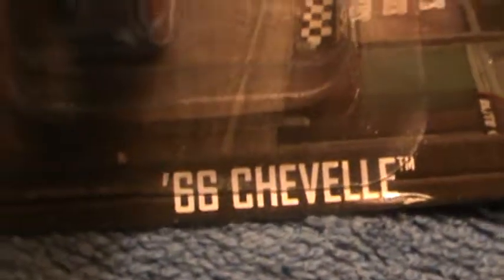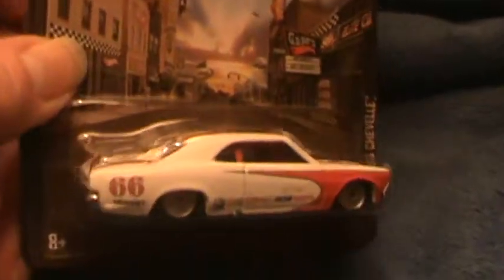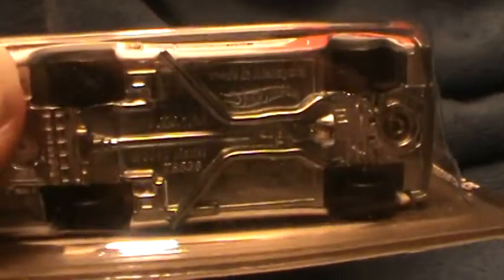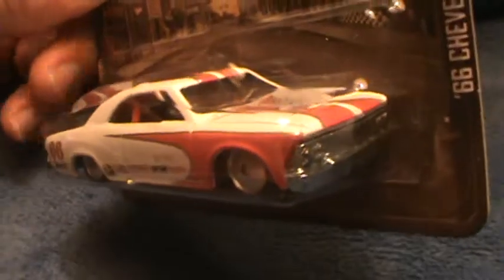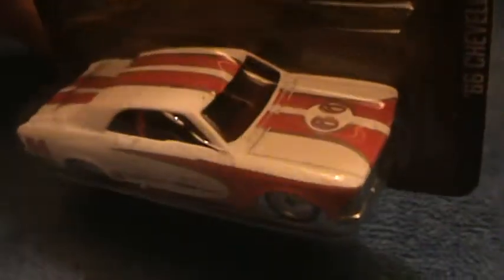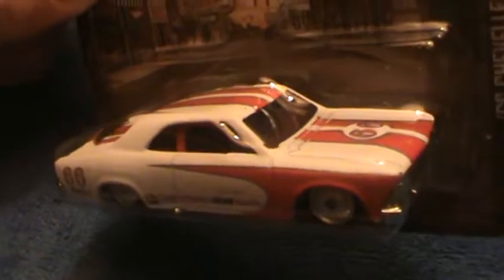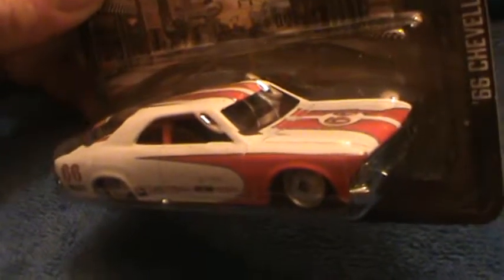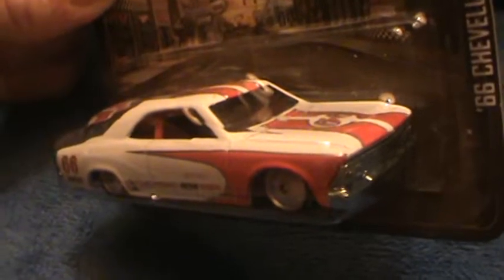66 CHEVELLE M CASE BOULEVARD HOT WHEELS